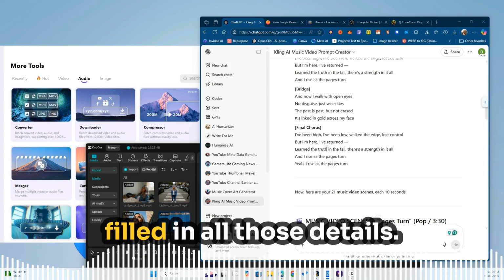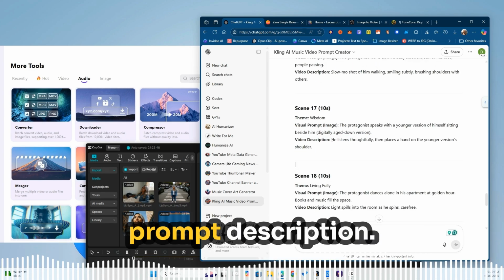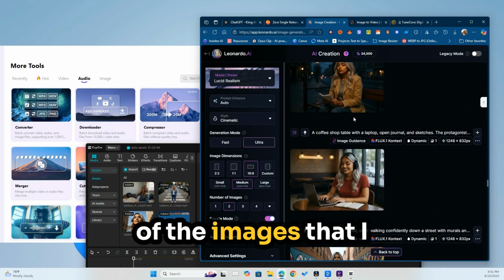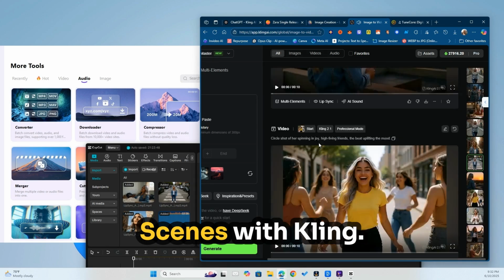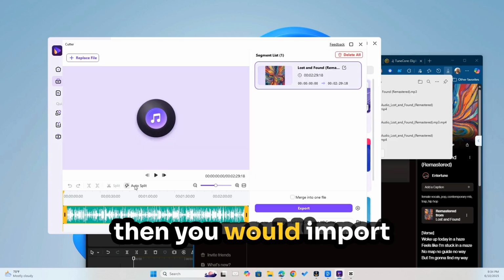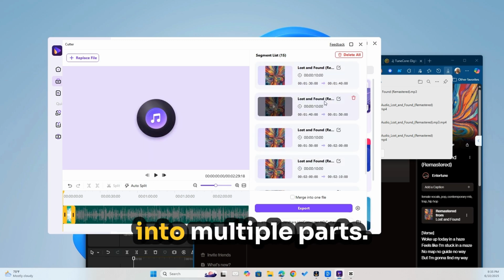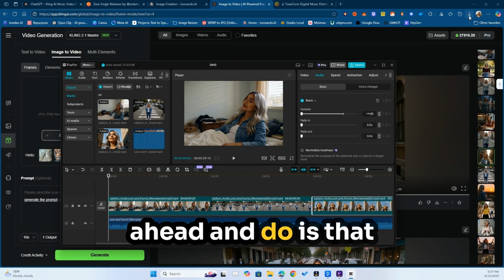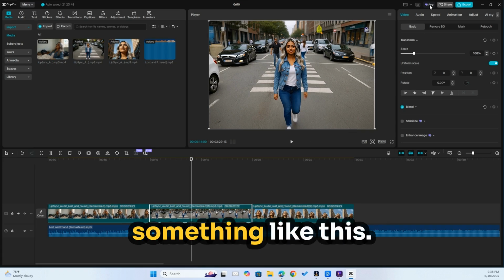How to Create AI Music & Lipsync Videos (Step-by-Step) – Publish to Spotify Like a Pro!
How to Create and Promote Your Own Music with AI: From Songwriting to Distribution

Get 50% Bonus Credits on Kling When You Use my Referral
My GPT for Songs and Music Videos!
Get Capcut Pro Free for 7 Days!
Create Amazing Music With Suno!
Create Consistent Characters In Different Scenes!

In this tutorial, Pacey AI walks through the step-by-step process of creating music and music videos using AI tools like ChatGPT, Leonardo.ai, and Kling. The video covers generating lyrics and video prompts, animating scenes, lip-syncing, and stitching videos using CapCut. It also explains how to distribute your music on platforms like TuneCore and social media to start your own music label.
00:00 Introduction and Overview
00:34 Creating Music with AI
01:45 Generating Music Video Scenes
03:40 Lip Sync and Video Editing
06:58 Publishing Your Music
08:55 Final Thoughts and Conclusion